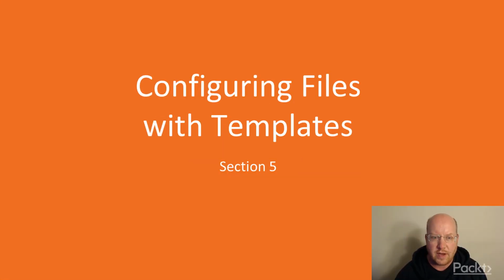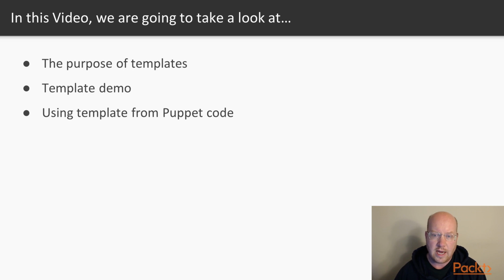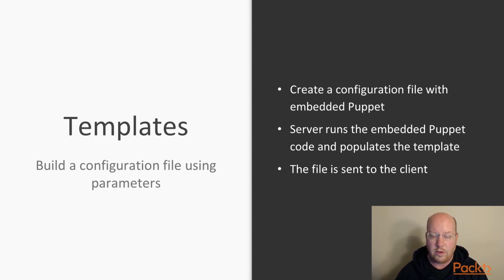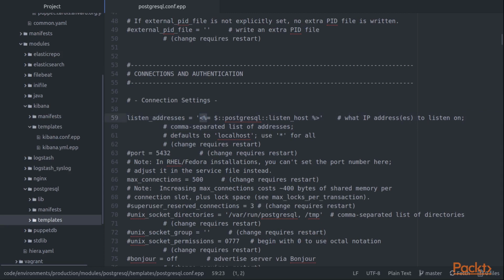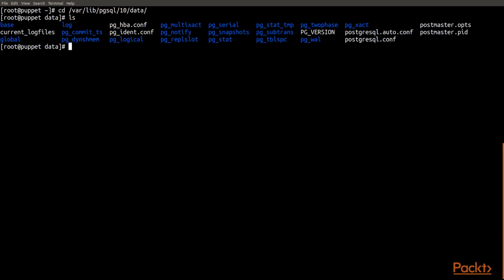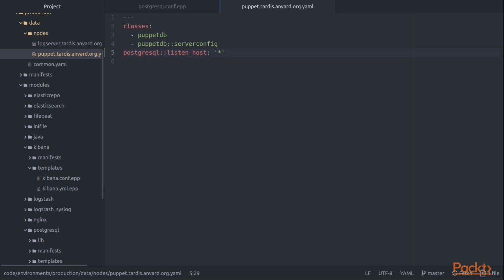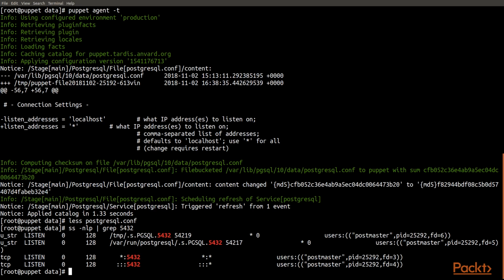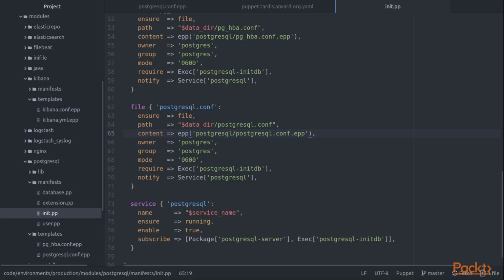Automating IT Infrastructure with Puppet 5.0 - Hands-On!: Explore Template Function|packtpub.com